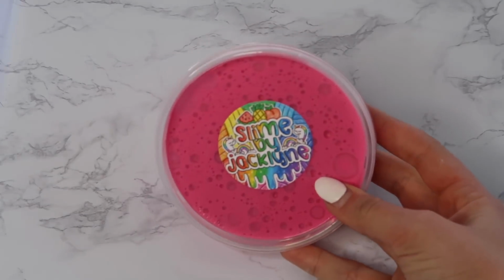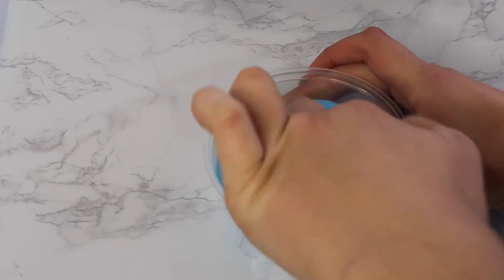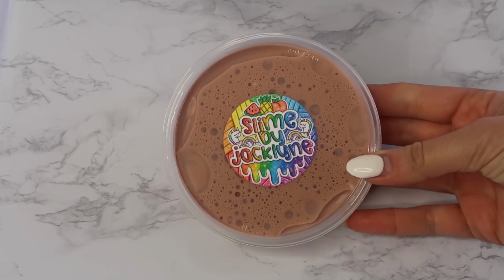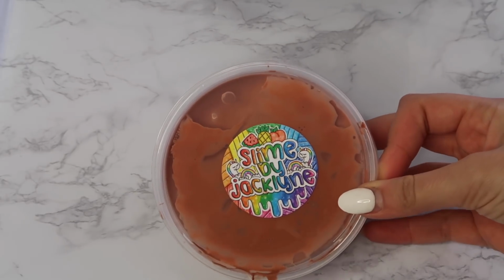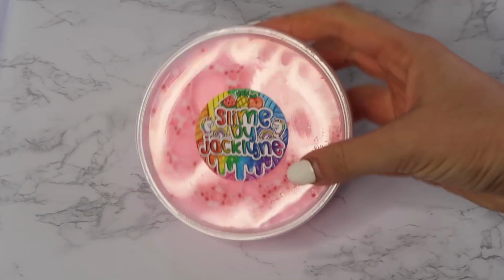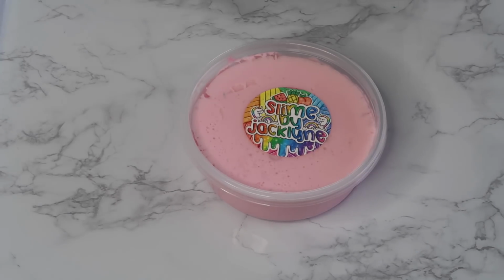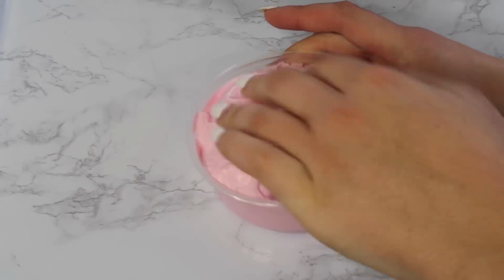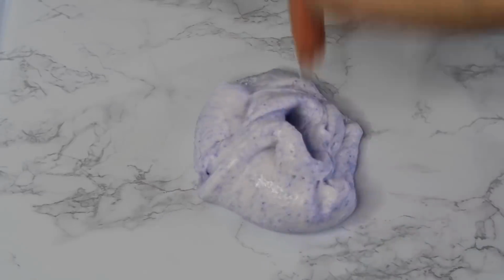SLIME SHOP RESTOCK! Slimebyjacklyne Valentines Day Slime Restock! February 4th, 2018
Slimebyjacklyne Slime Shop

♥ Twitter➜ @nicholejacklyne

♥ Instagram➜ @nicholejacklyne

♥Instagram Slime Account: ➜@slimebyjacklyne

♥ Snapchat➜ nicholesloan

♥ Musical.ly➜ @nicholejacklyne